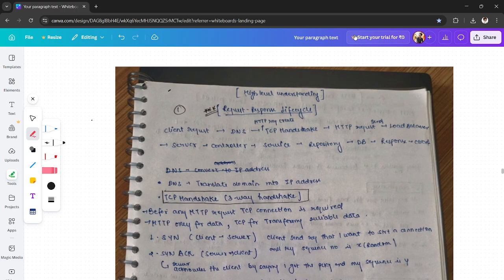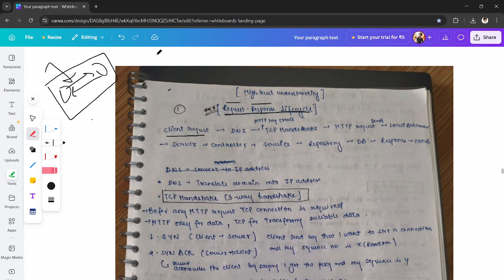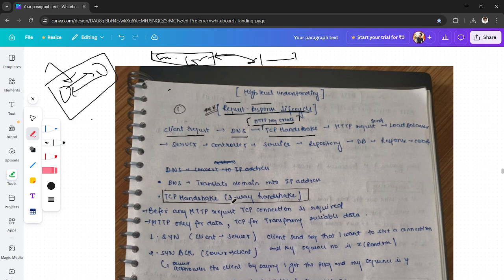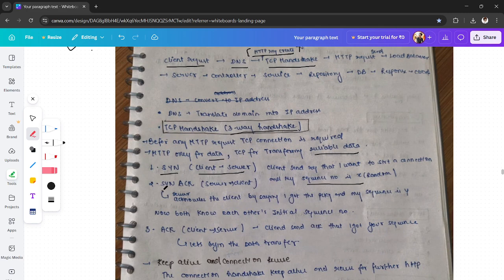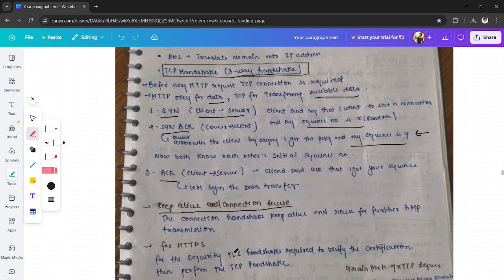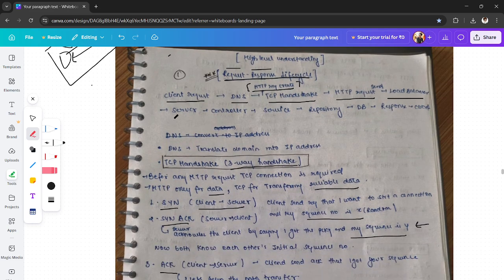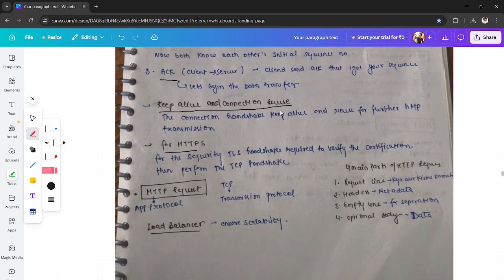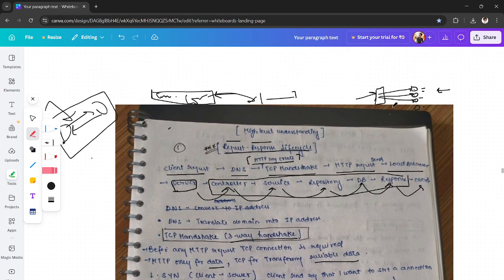Java Backend Request–Response Lifecycle Explained | Spring Boot Interview Question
In this video, I explain the complete request–response lifecycle in a Java backend using Spring Boot — a very common backend interview question.

If you are preparing for backend interviews or learning Spring Boot, understanding how a request flows inside the framework is extremely important.